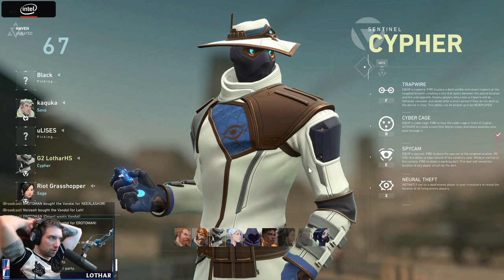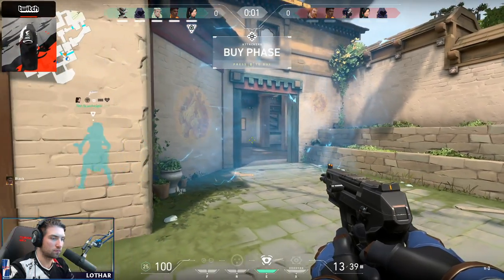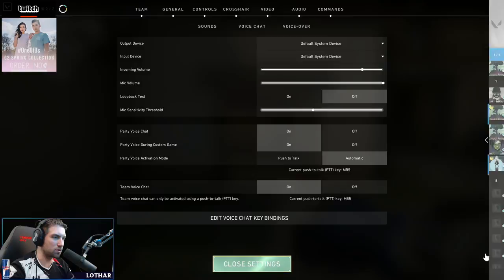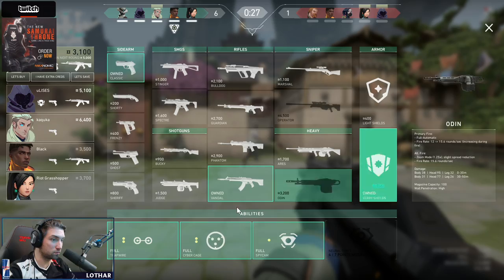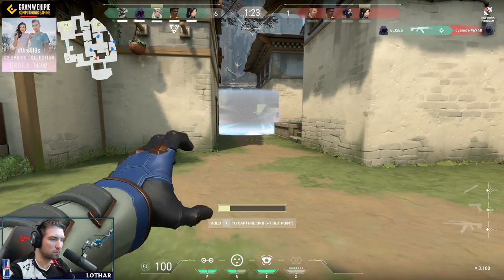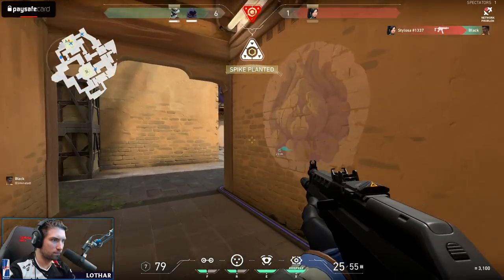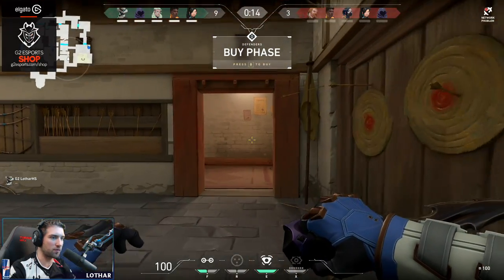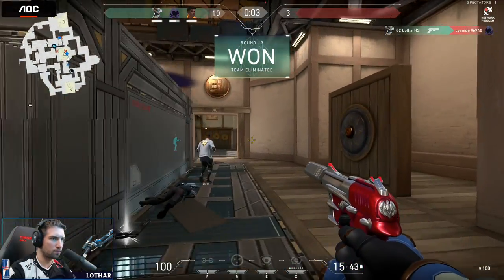ALL NEW VALORANT FOOTAGE - CYPHER GAMEPLAY!!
Another full round of Valorant this time with Cypher!!